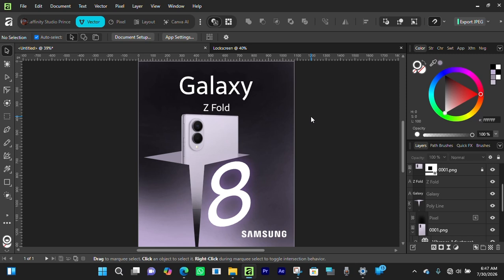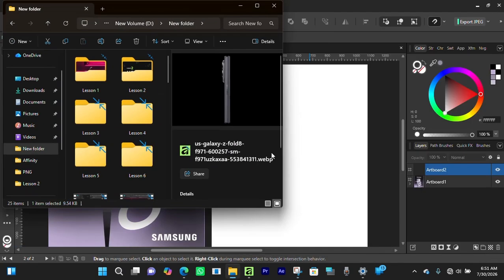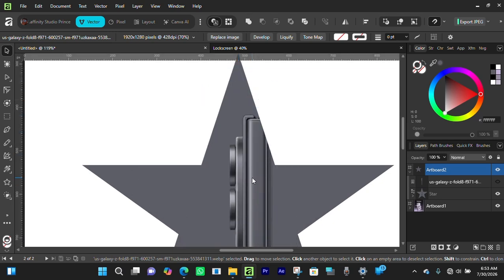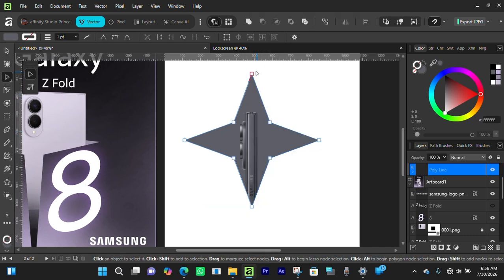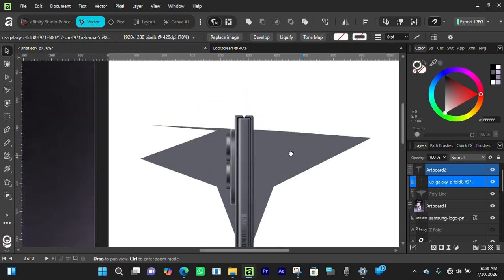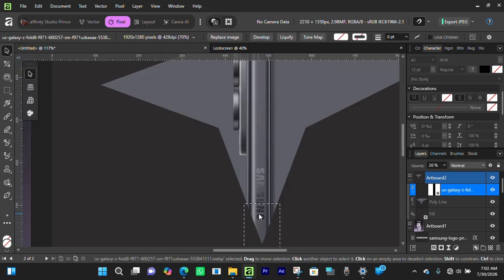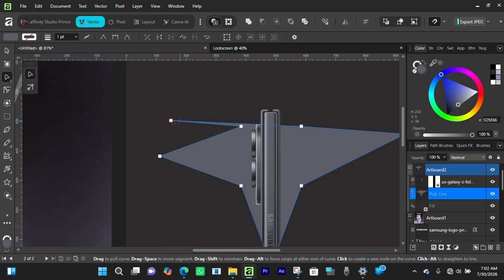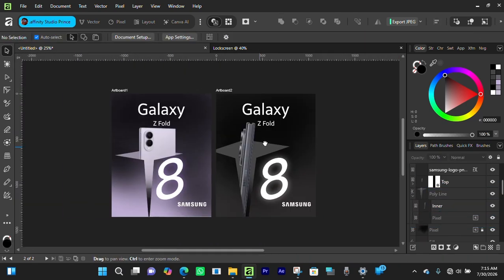How to Create Clipping mask | Affinity By Canva | Step-by-step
In this tutorial, you'll learn how to create clipping mask with an image and shape. Stick to the last end, don't miss a skip. Every step counts.

[00:00] Introduction – Overview of creating clipping masks with subjects inside and outside shapes in Affinity (by Canva)

[00:24] Setting Up the Workspace – Creating a new artboard and duplicating layout elements

[01:12] Creating a Basic Clipping Mask – Drawing a custom star shape, duplicating image layers, and nesting the image inside the shape

[02:11] Modifying Shapes & Converting to Curves – Adjusting star shape parameters (inner/outer radius) to create an AI/Isometric shape and converting to curves for node editing

[03:22] Masking Portions Outside the Shape – Turning on duplicate image layers and setting up a background fill layer

[04:19] Precise Selection & Erasing with Marquee Tool – Switching to Pixel Studio, drawing selections with the Rectangular Marquee tool, and clearing unwanted areas

[05:08] Fine-Tuning & Final Polish – Editing nodes, resizing images, and refining final vector shape paths

[06:42] Outro – Summary and concluding thoughts